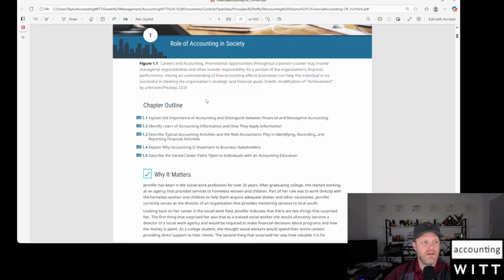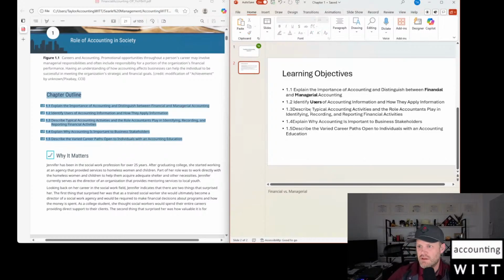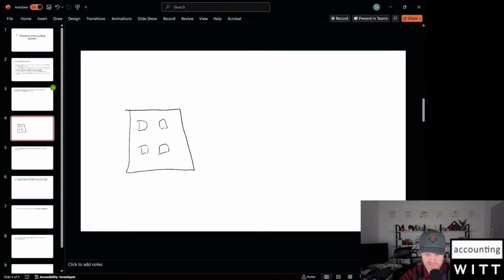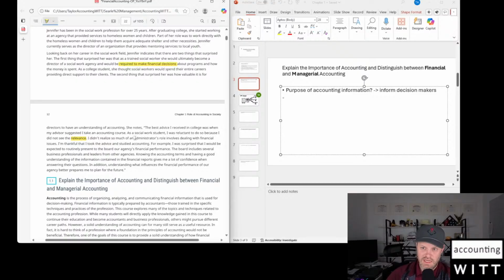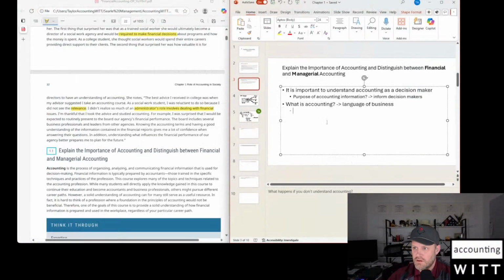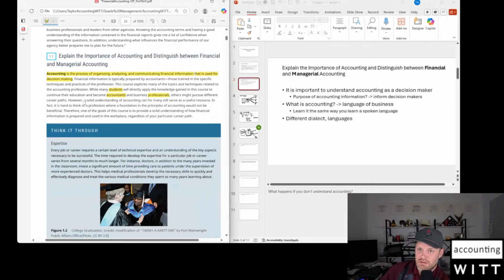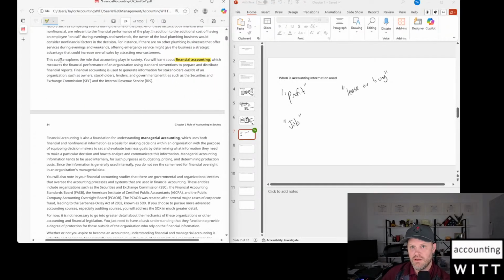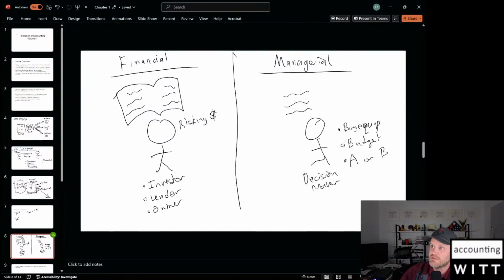Lab Session - Principles of Accounting Volume 1 - Chapter 1 (OpenStax.org)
Stream of my LearnWITT Laboratory Session for Principles of Accounting Volume 1, Chapter 1 from OpenStax.org.

This course uses content from Principles of Accounting, Volume 1: Financial Accounting by Mitchell Franklin, Patty Graybeal, and Dixon Cooper, published by OpenStax, Houston, Texas, April 11, 2019.